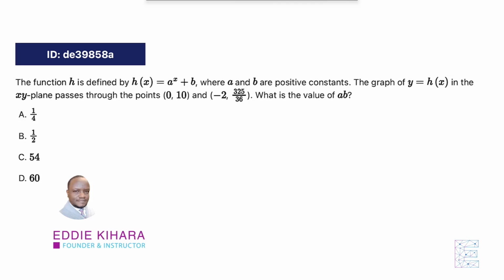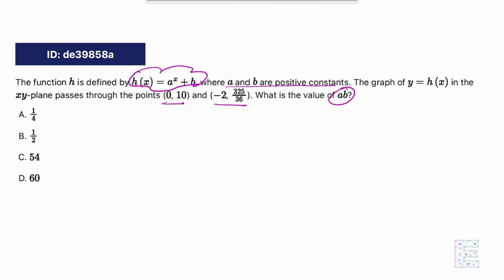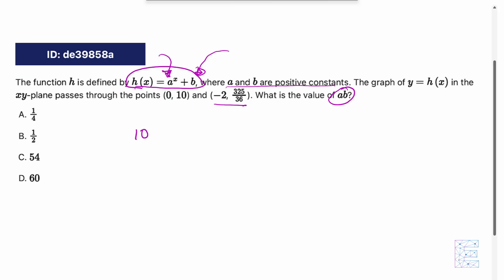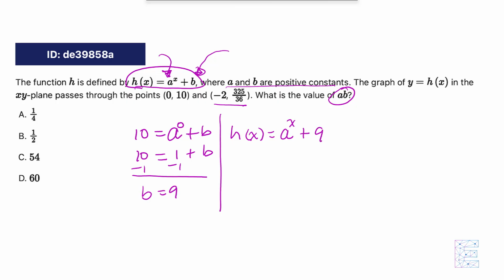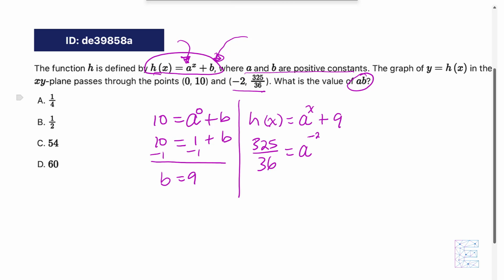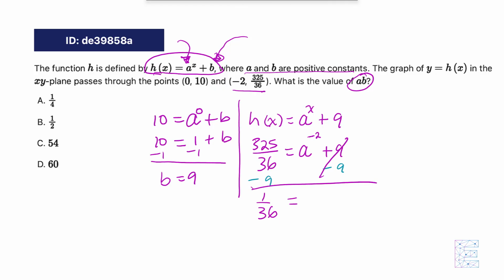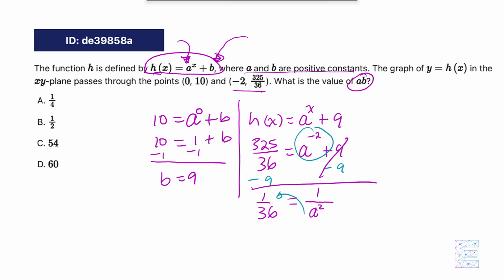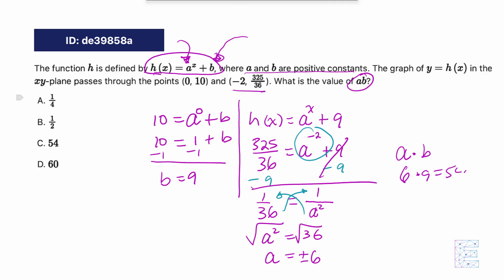SAT Math - Advanced Math - Non-Linear Functions: de39858a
Step -by-step solution to SAT Advanced Math (non-Linear Functions) Question ID: de39858a
Concepts: how to write the equation of an Exponential Function given two points